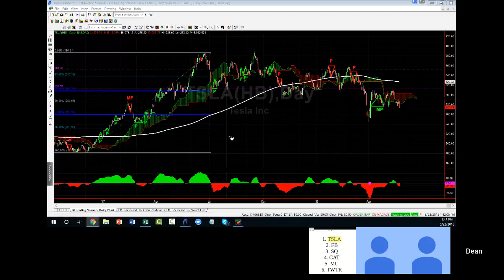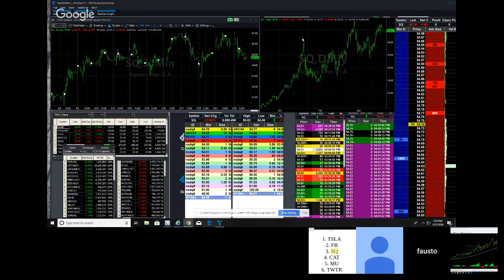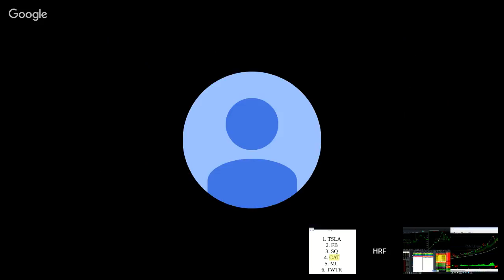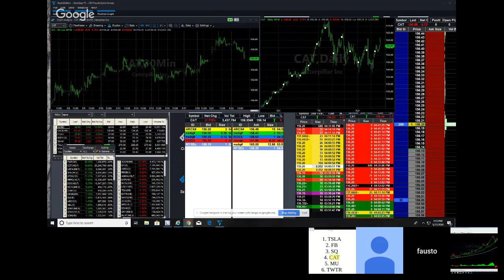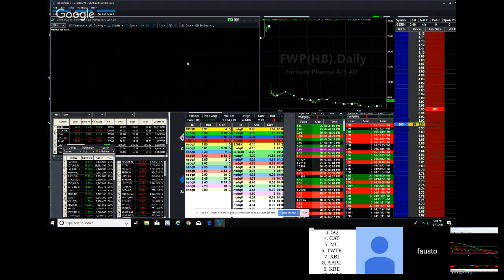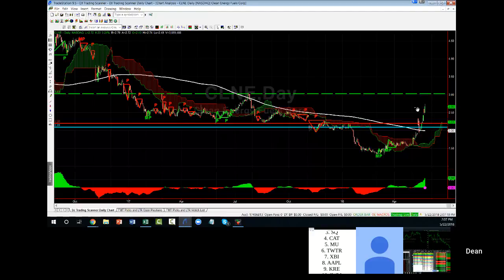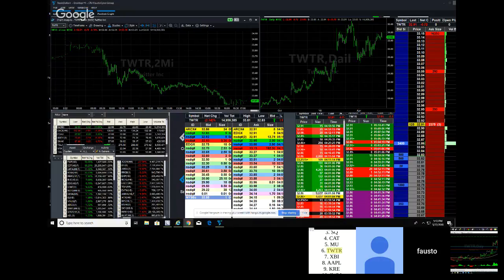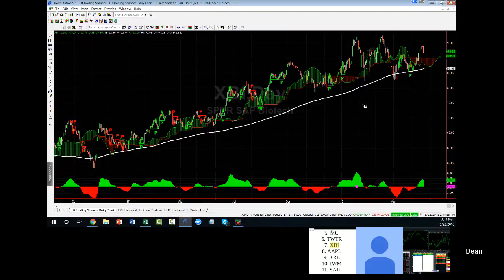Analyze Your Trade Episode #35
AYT: 5/22/2018 (Tuesday, 4:30PM ET)
Guest: Jim Kenney of OptionProfessor.com
Guest: Fausto Pugliese of CyberTradingUniversity.com
Guest: Todd Mitchell of TradingConceptsInc.com
Moderator: Dean Jenkins of FollowMeTrades.com